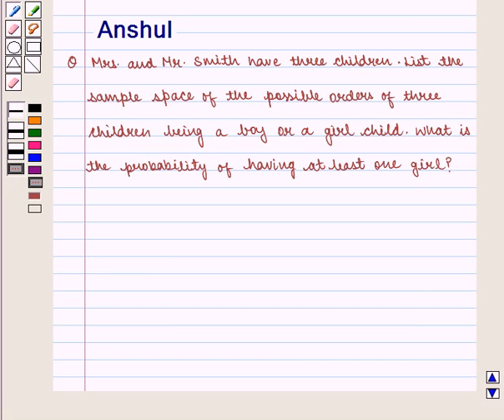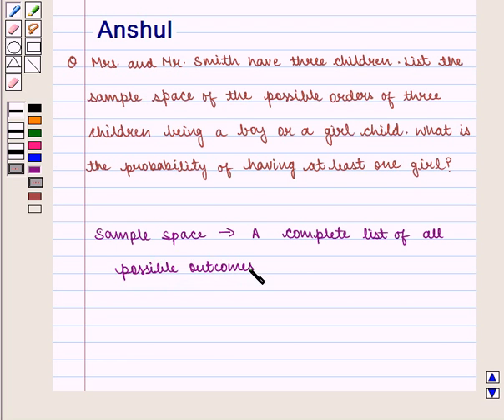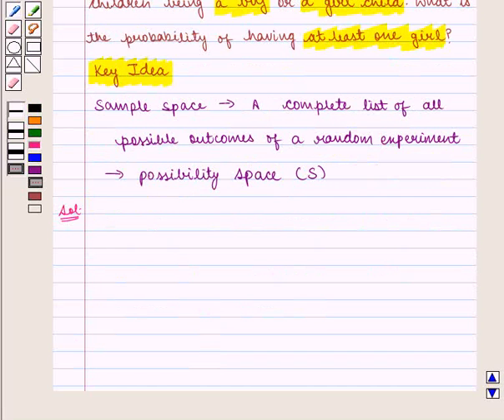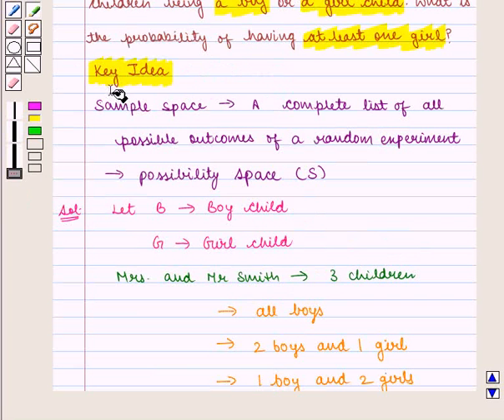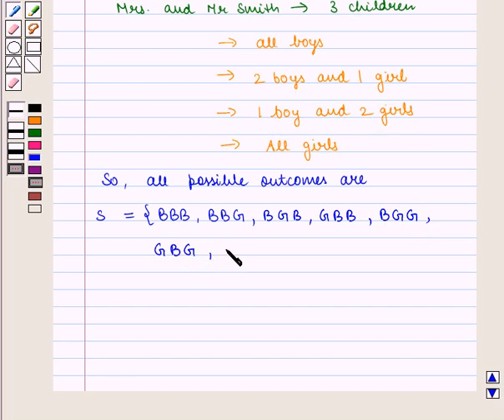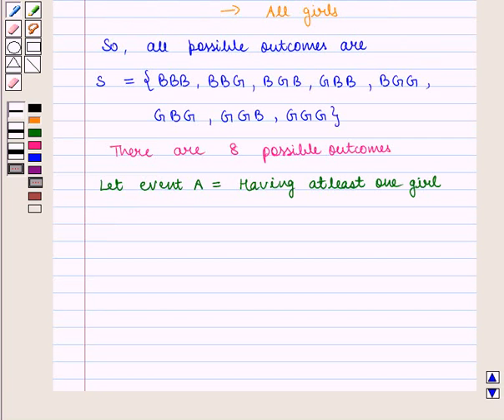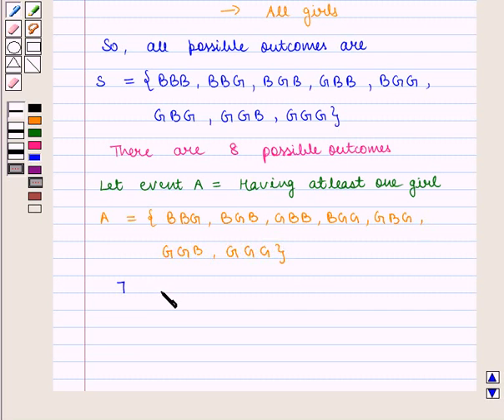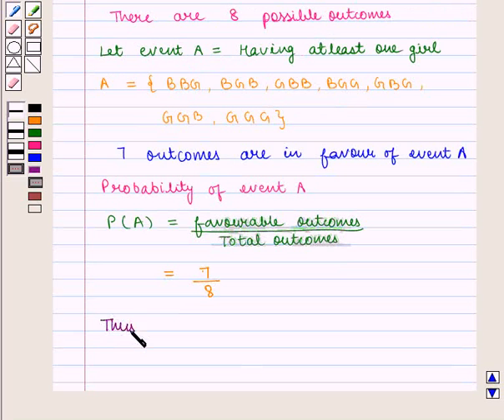Maths 7 CC DATA HANDLINGIII SE13